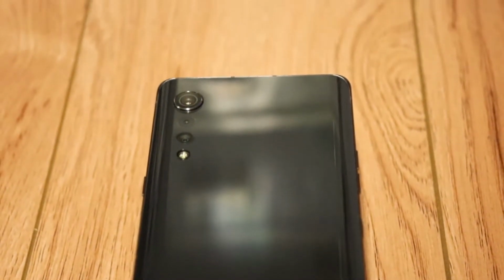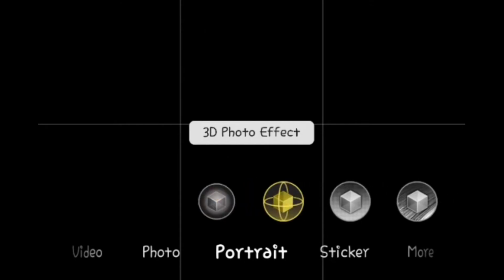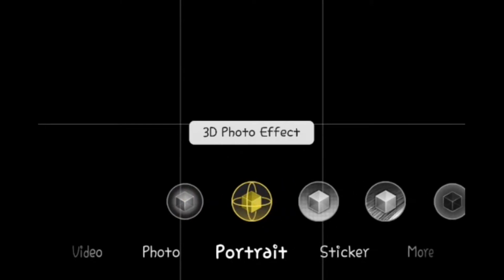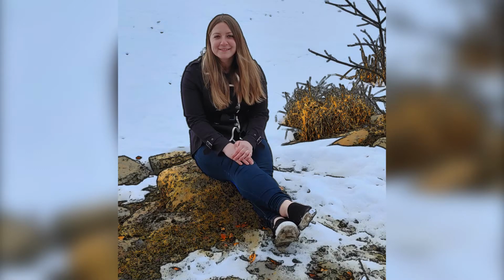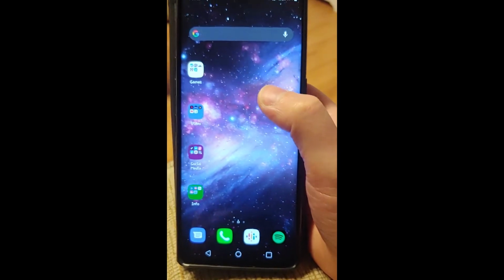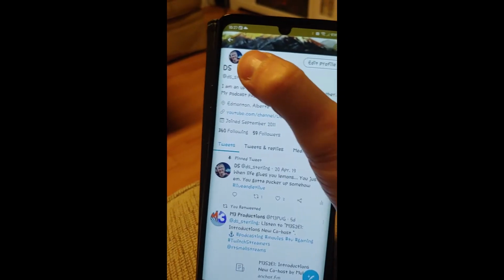LG Velvet Review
Now that I have had the phone for a bit. I have a better idea of how it works. I did some tests with the photo camera, video camera, gameplay and overall useability of the LG velvet.